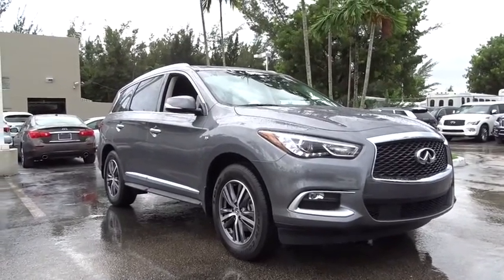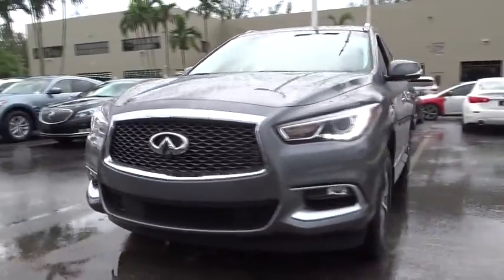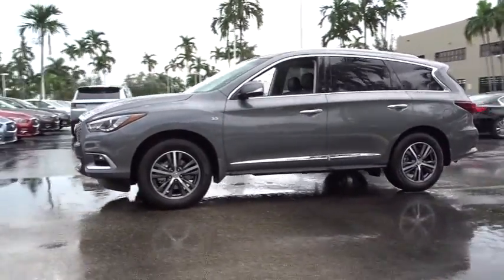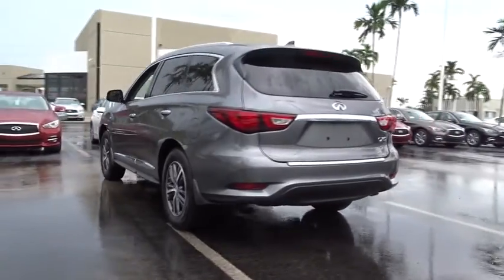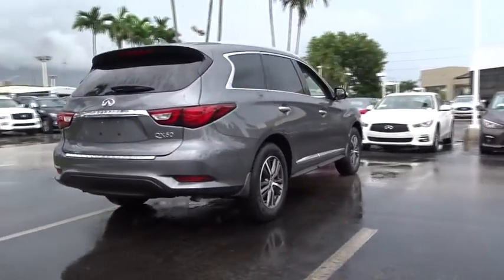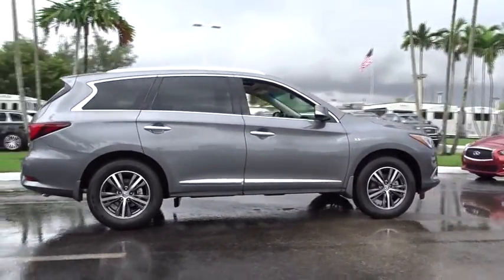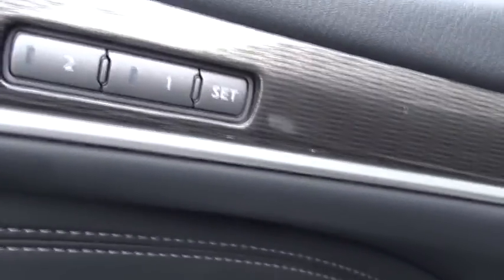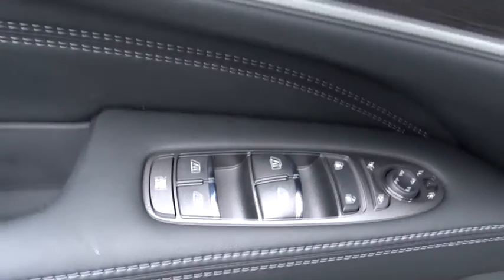2016 Infiniti QX60 Miami, Aventura, Fort Lauderdale, Broward, Miami Beach, FL MGC530972